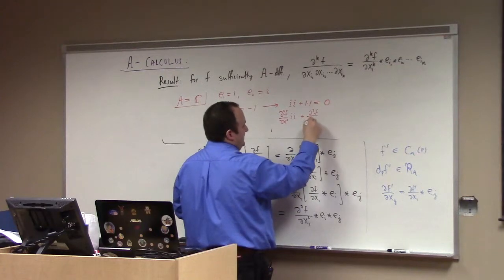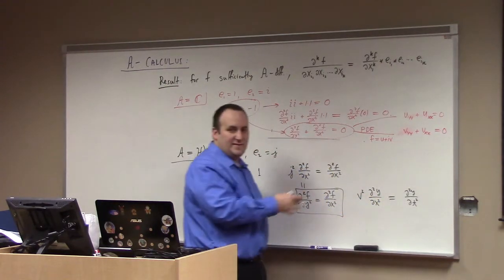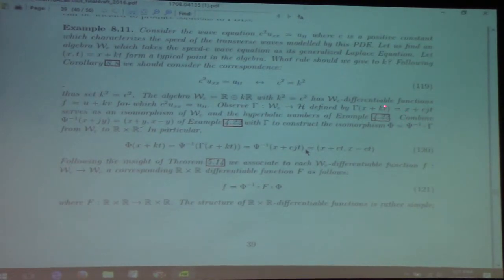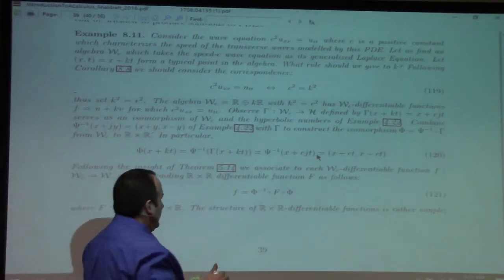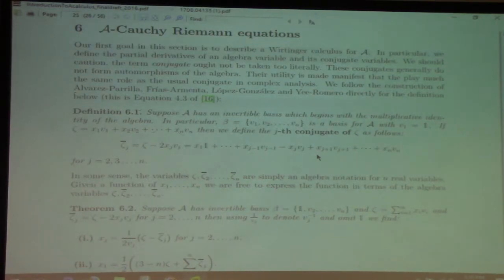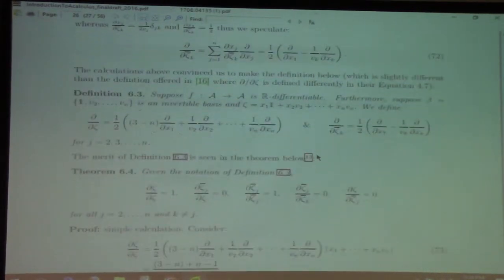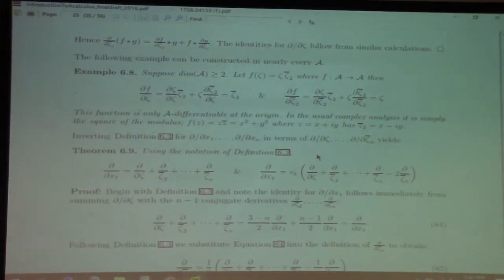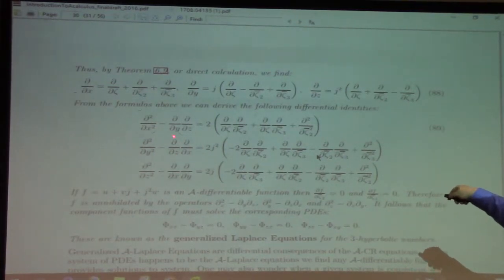A-Calculus: basic theory of differentiation over A, A-CR equations, 1-29-18, part 2